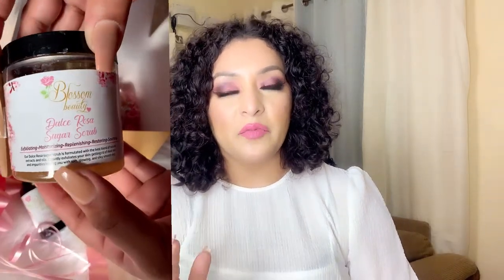Blossom Beauty Experience